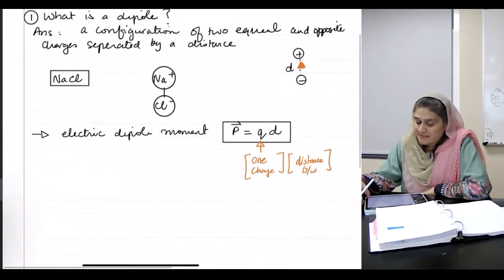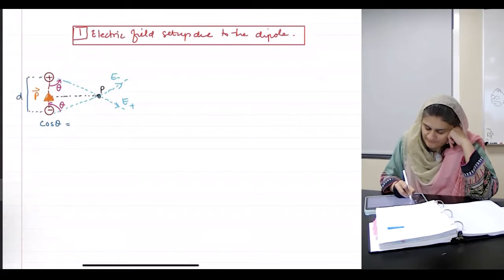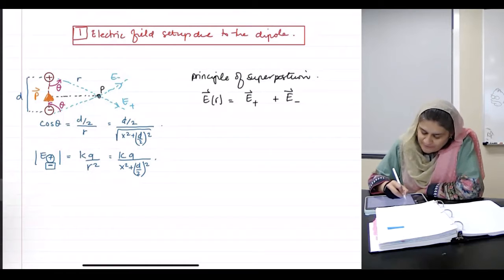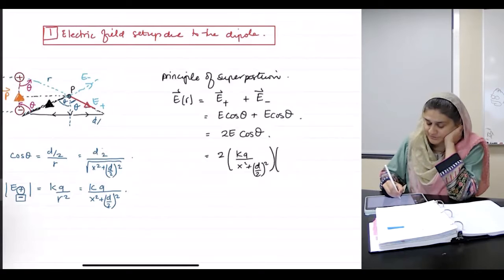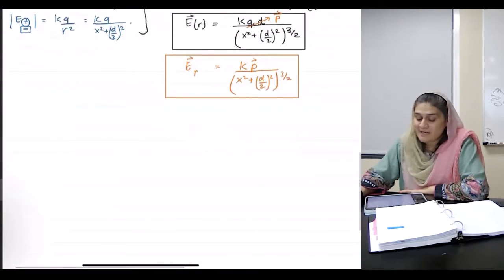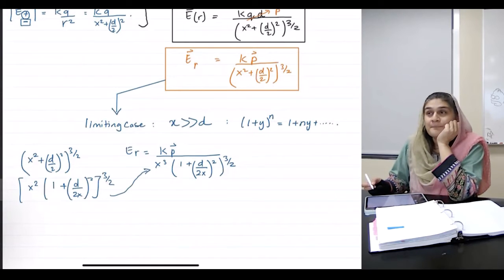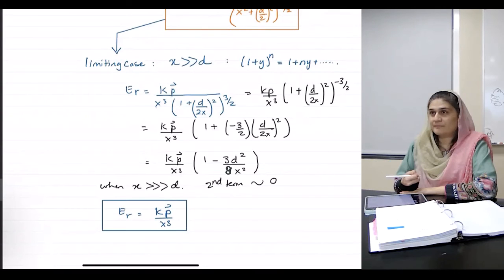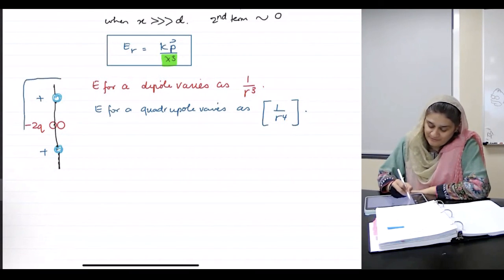Phy302-E&M- Griffiths Chap 2.22. Electric field due to a Dipole